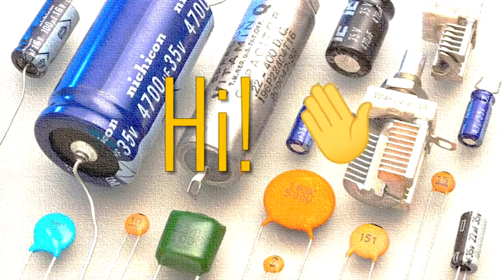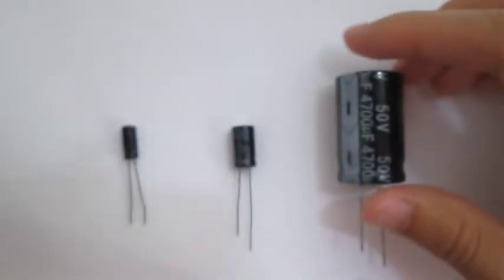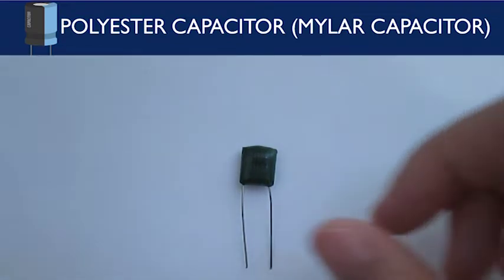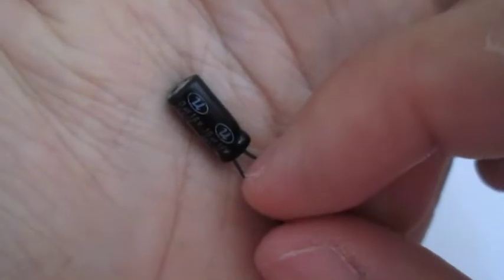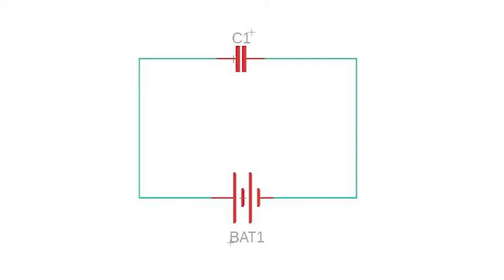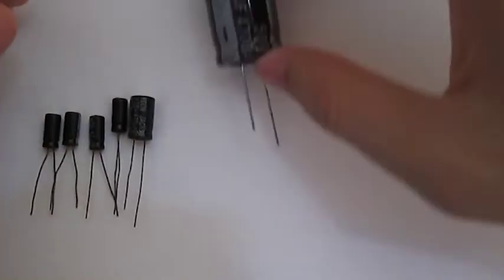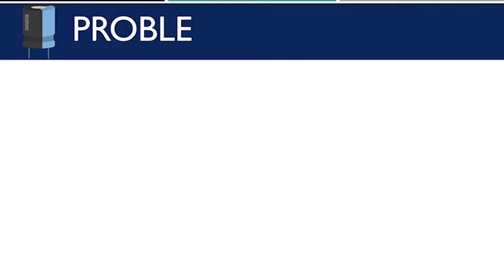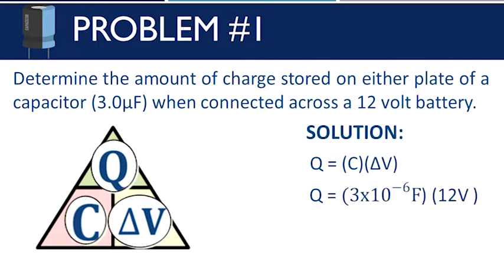Capacitors and Capacitance | Introduction | Physics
This video tutorial explains the basic introduction into capacitors and its different types. It also provides discussion on capacitance, dielectric, and formulas of capacitance.

After watching this video, you will be able to answer the following questions:
1. How to read the values of common types of capacitors?
2. How charging happens in a capacitor?
3. How to compute the capacitance of capacitors with solid dielectric?
4. How to compute the capacitance of capacitors with air dielectric?

References:
General Physics by Serway and Vuille
Capacitors Code Description and Values: